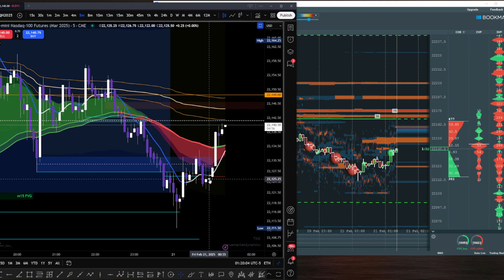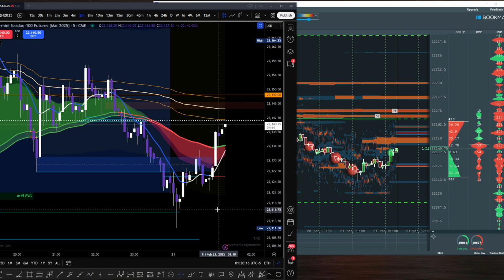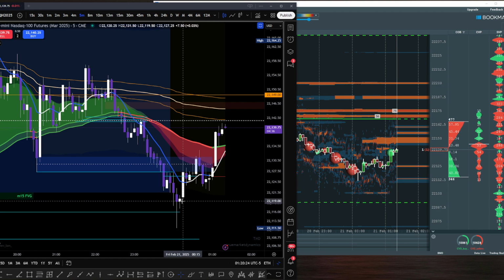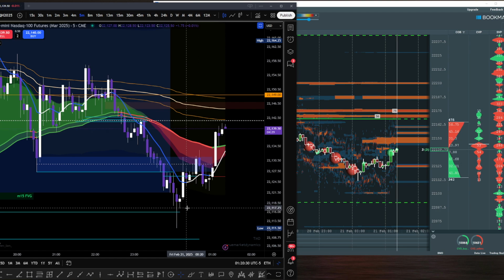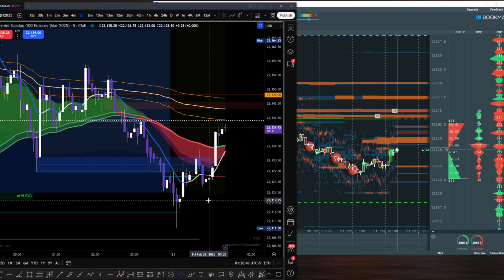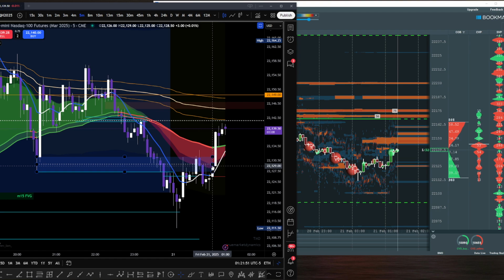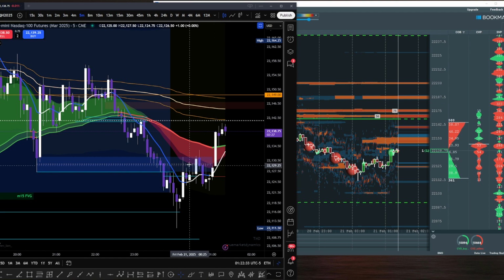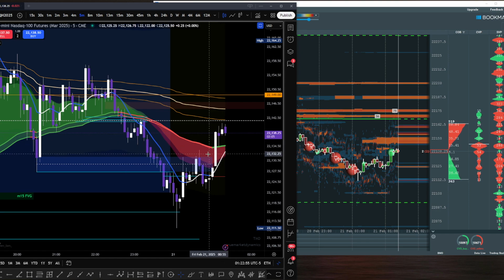Part 2 Short Intro Followup